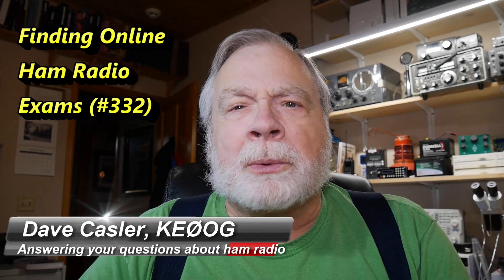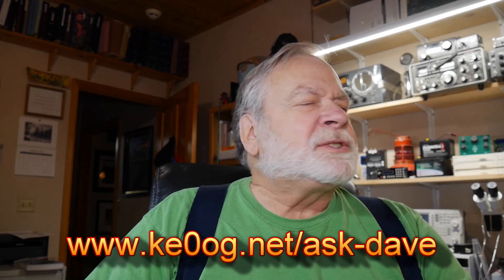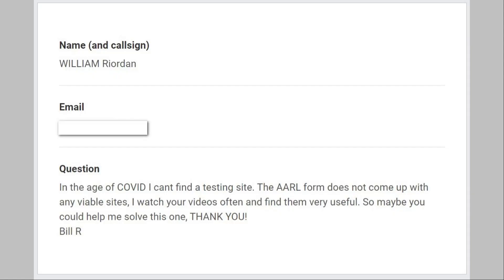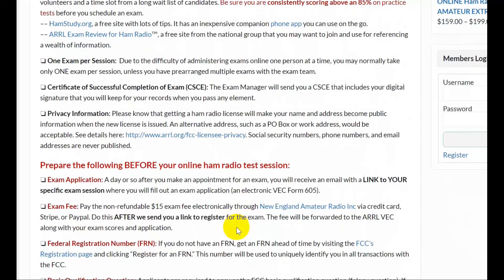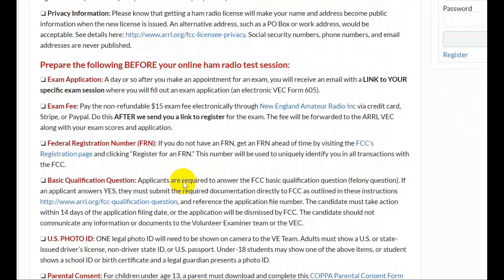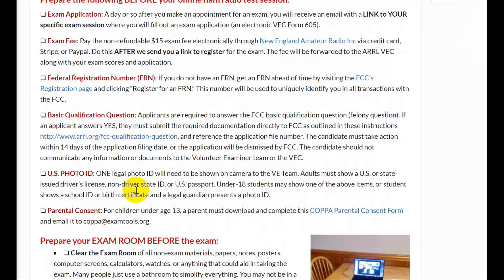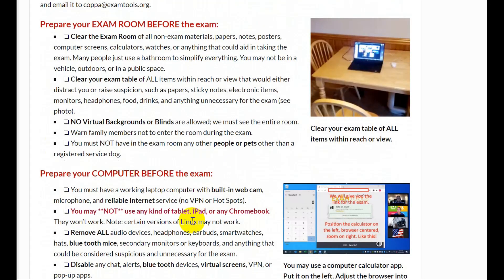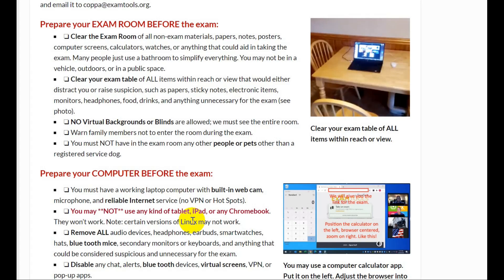How to Find Online Ham Radio Exams (#332)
How to find online radio exams. Shows the ARRL list and the HamStudy list. Also describes the process of taking online exams./